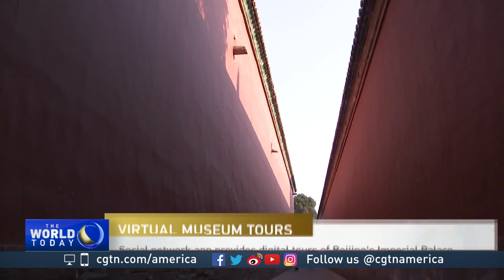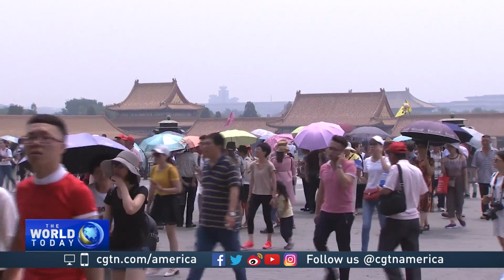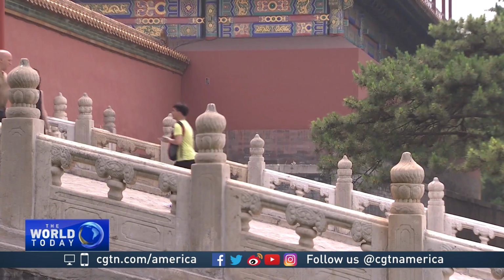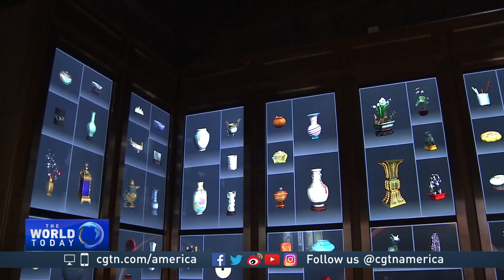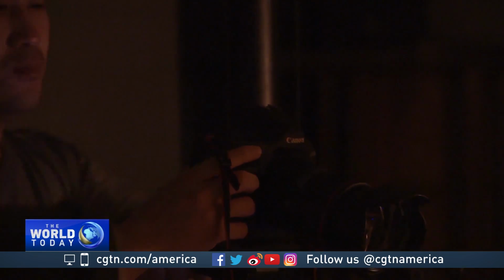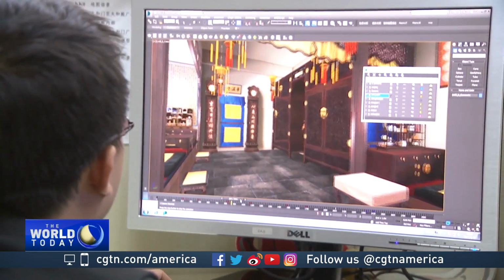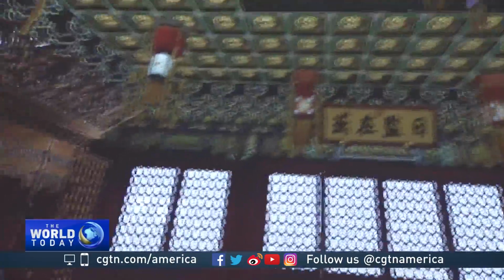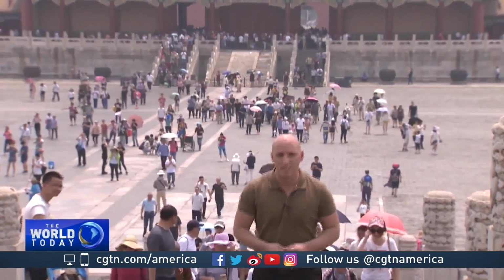Social network app provides digital tours of Beijing's Imperial Palace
It's now possible to tour Beijing's Forbidden City, without actually setting foot there. A social networking app allows would-be visitors to take virtual tours of parts of the city.

More than 400,000 Imperial artifacts have been digitized. But as CGTN's Roee Ruttenberg reports, the job is far from complete.